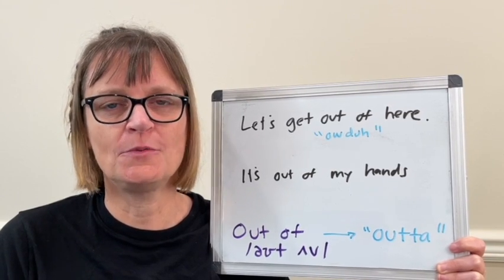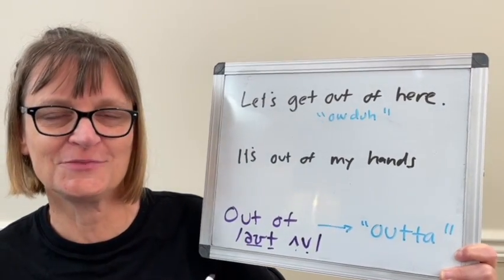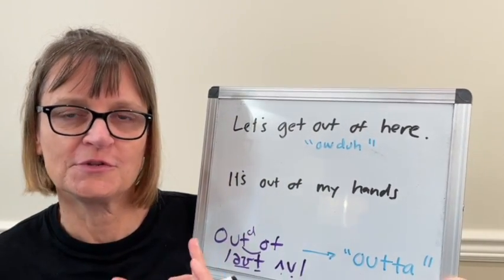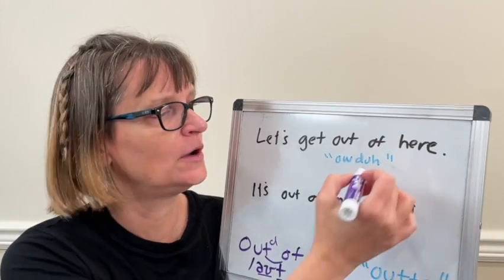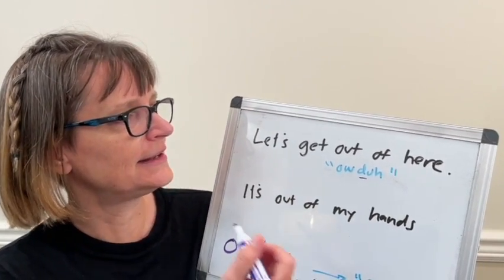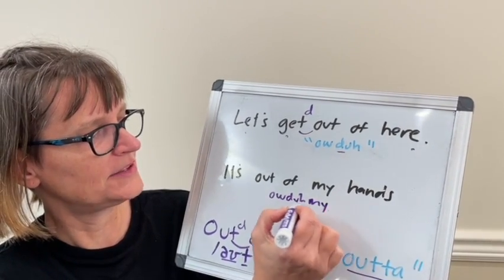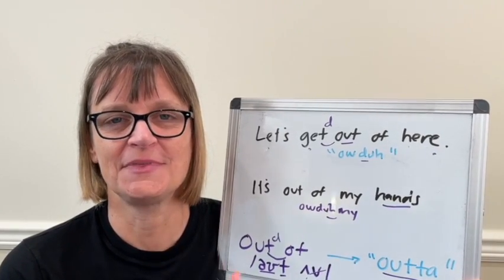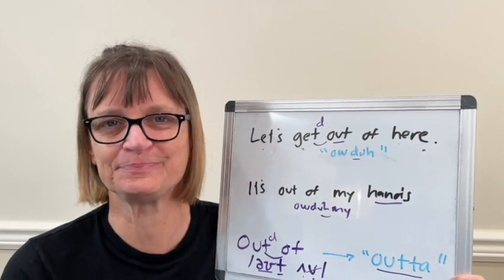How to Pronounce Out Of in Fluent American English